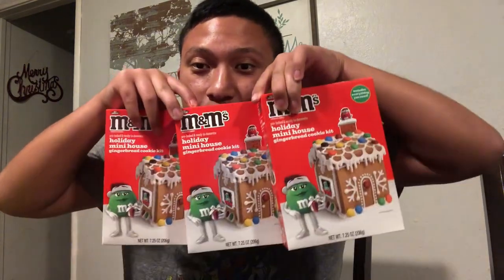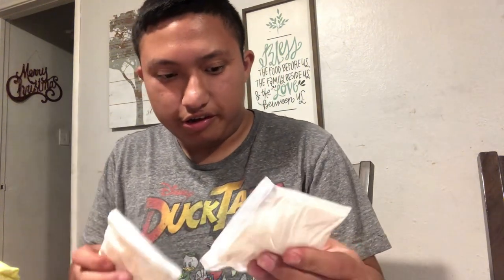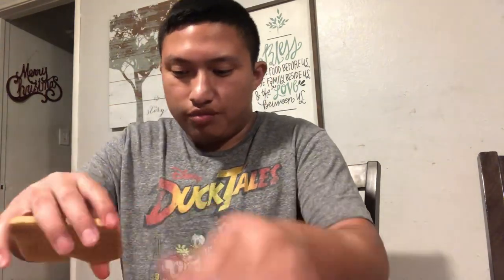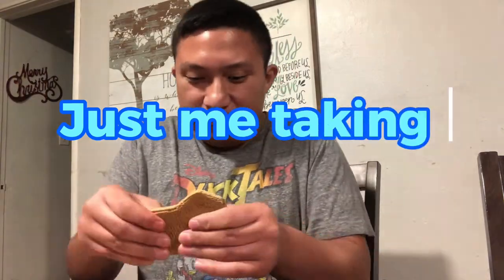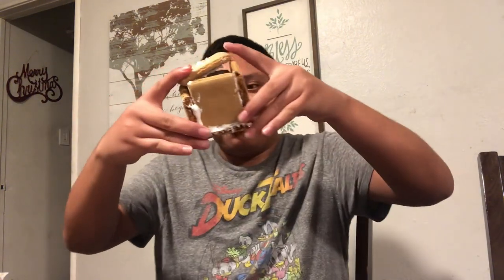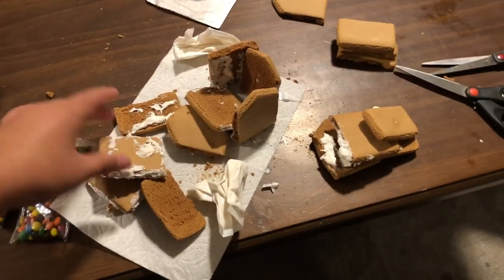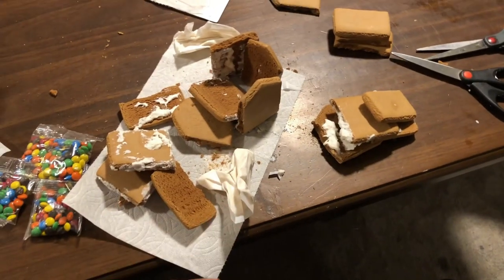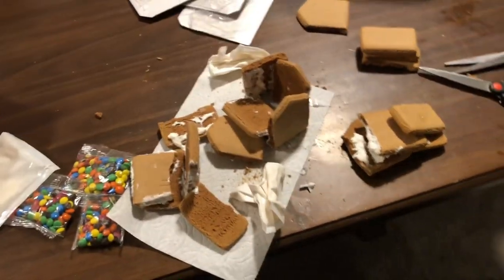Making a Gingerbread house for the first time and it failed // VLOGMAS DAY 21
On a journey to create a life I love. From went to become a full time influencer I shere all ups and downs transforming my life while offering tips along the way.

create a life you love ❤️
Transforming my life with a podcast called one nap at a time!
new Life  vlog | everyday vlogs | prioritizing ME
🎥 66 YouTube fam

NEW VIDEOS EVERYDAY @ 12pm  PST
hi i'm Mario! 18 & based in SoCal ;) lifestyle creator A

FAQ💁
How old you are 17 years old
What grade are you in?  12th
Ethnicity? Mexican  + American
Camera? Sony Zv one

if ur down here...u da best - Mario Samano

Stay positive
Xoxo’ Mario Samano